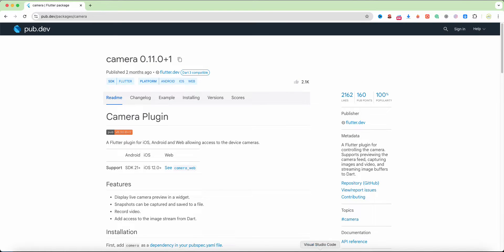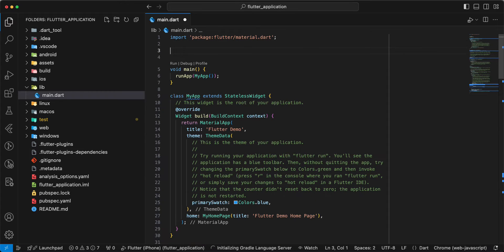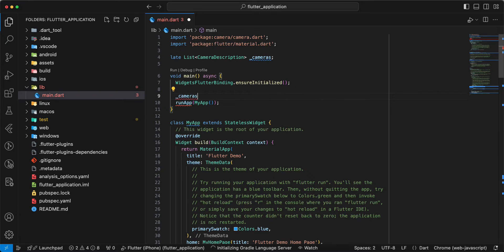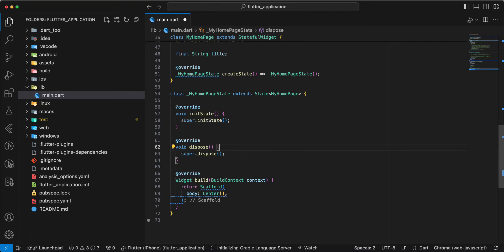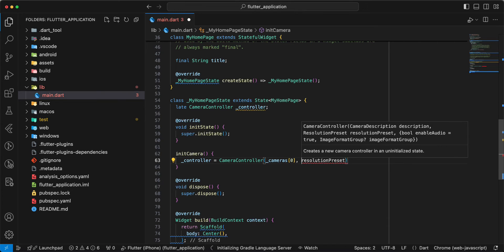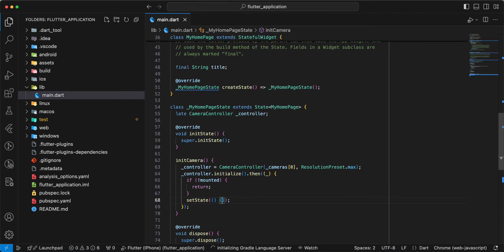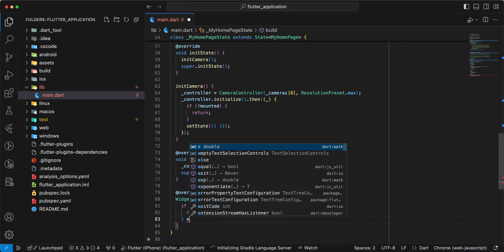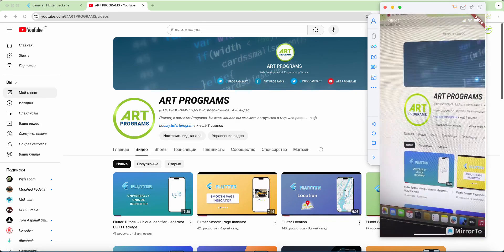How to Use Camera in Flutter. Camera Package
Explore the features and capabilities of Flutter Camera in this informative video. Learn how to integrate the camera into your Flutter projects and capture stunning photos and videos with ease.